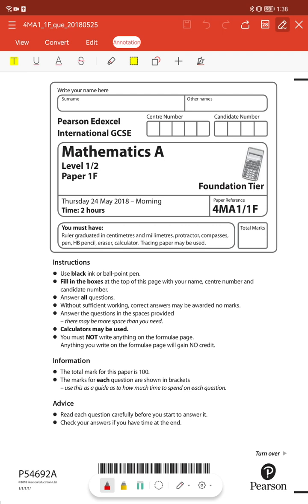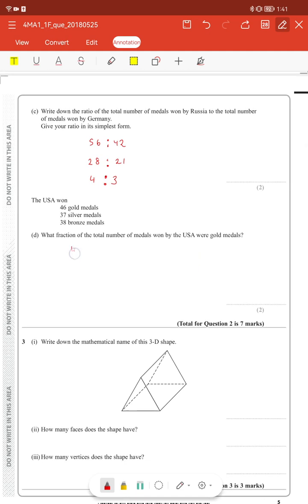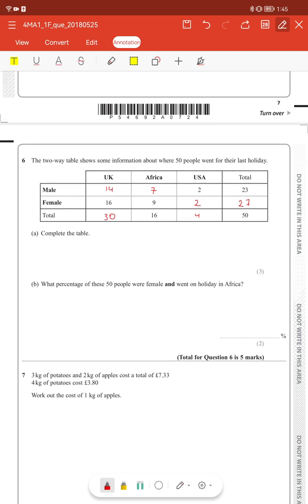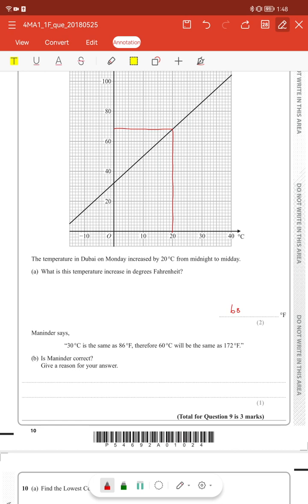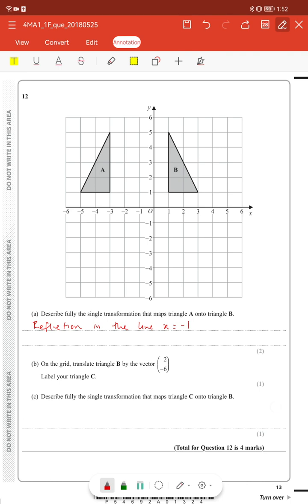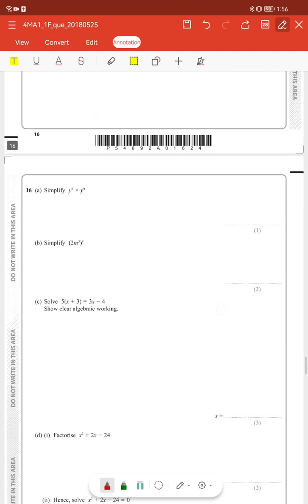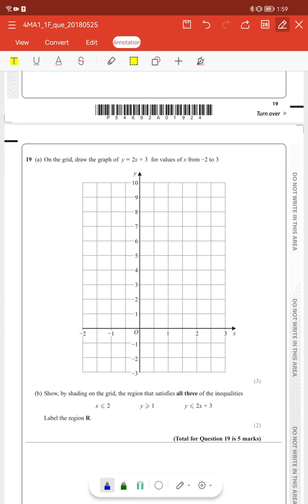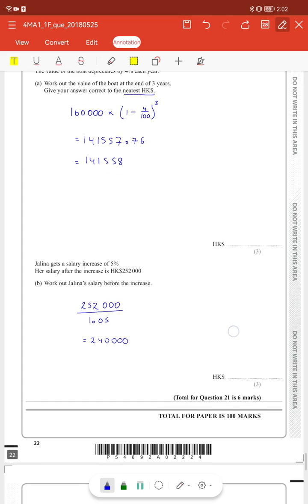May 2018 iGCSE Edexcel Mathematics A Foundation Tier Paper 1F 4MA1/1F P54692A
This is a walk through of the Foundation Tier Paper 1F from the May 2018 Pearson Edexcel series. Use this as a mark scheme or to help you through any questions that you did not understand. We will cover notes for various topics as well as how to answer past papers to ensure you manage to get 100%.